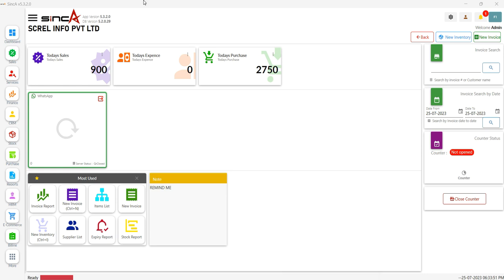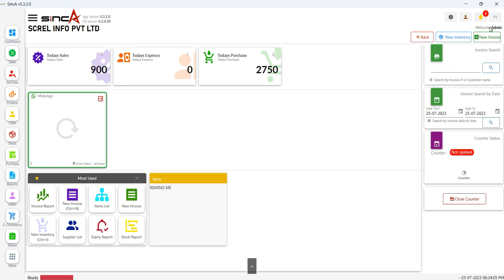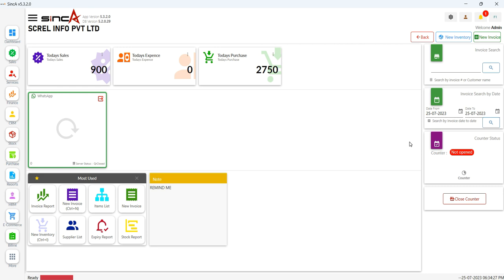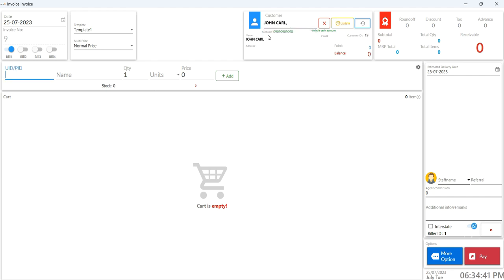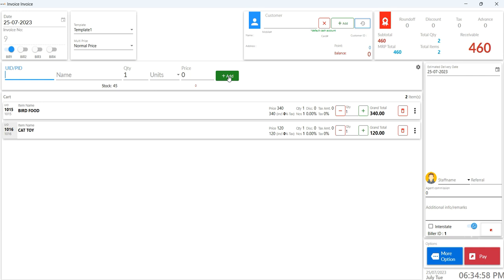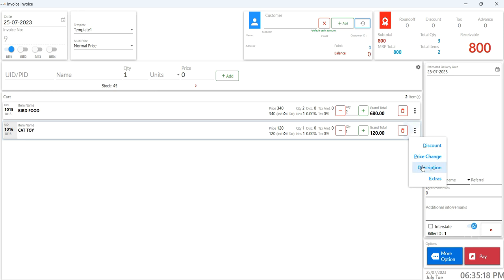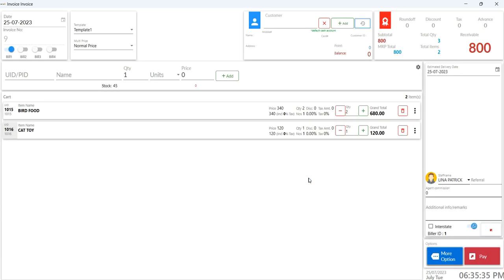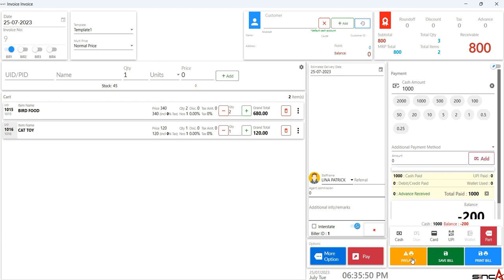Invoice Creation with SINCA Billing Software | ERP Software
Welcome to our SINCA Billing Software tutorial! In this step-by-step guide, we'll show you how to effortlessly create and add invoices using SINCA, the ultimate billing solution for your business.

🔥 Key Features Covered:

User-Friendly Interface: Learn how SINCA's intuitive interface makes invoice creation a breeze, even for beginners.

Customization: Discover how to tailor your invoices to your brand with customizable templates, fonts, and colors.

Automatic Calculation: Watch how SINCA automates complex calculations, ensuring accurate totals and tax calculations every time.

Inventory Management: See how easy it is to add products and services to your invoices, directly from your inventory.

Client Database: Learn how to create and manage a client database for faster, hassle-free invoicing.

Payment Integration: Explore how SINCA seamlessly integrates with various payment methods, making it simple for clients to pay you.

Tracking and Reporting: Find out how to keep tabs on your invoices and generate insightful reports for better financial management.

Whether you're a freelancer, small business owner, or a large enterprise, SINCA is designed to simplify your billing process and save you valuable time. Join us in this tutorial to unlock the full potential of SINCA Billing Software!